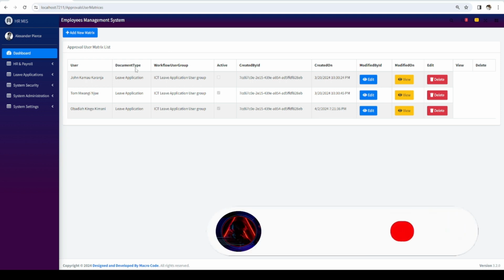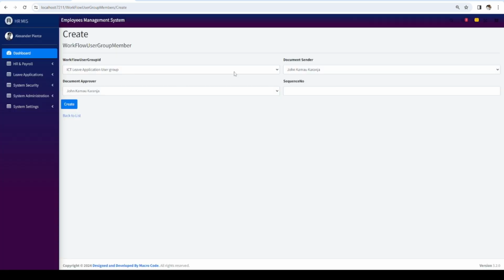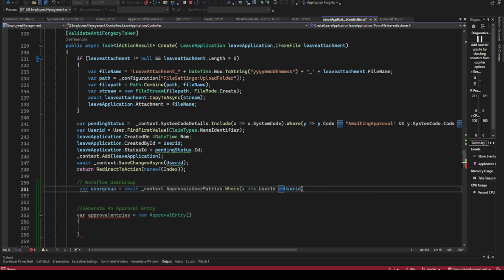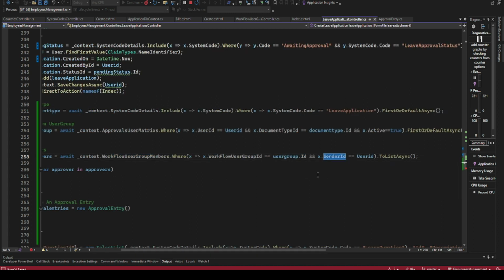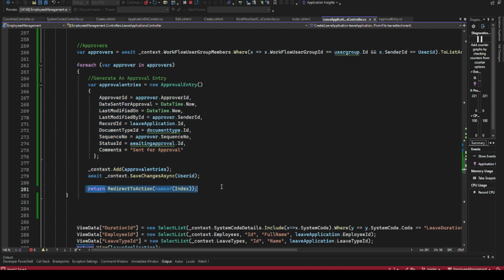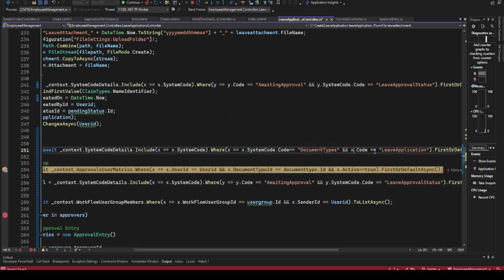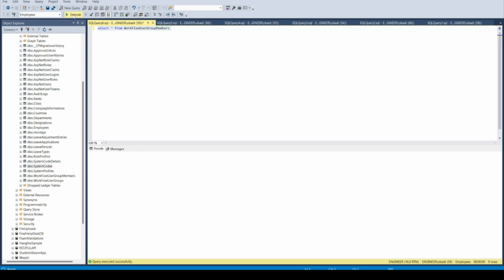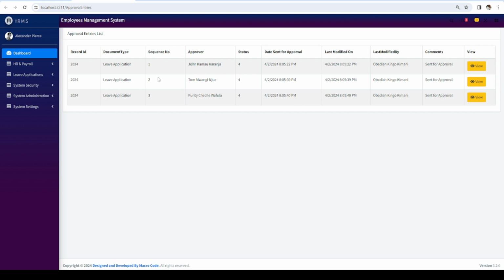EP 29 Employees Management System With EFCore,MS SQL ASP.NET.CORE,Multiple User Approval Workflows🚀💥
🔍 What You'll Learn:

1. Setting up ASP.NET Core MVC project.
2. Implementing user authentication and authorization.
3. Designing approval workflows for multiple users.
4. Integrating SQL for database management.
5. Handling approval statuses and notifications.
6. Optimizing workflow performance.